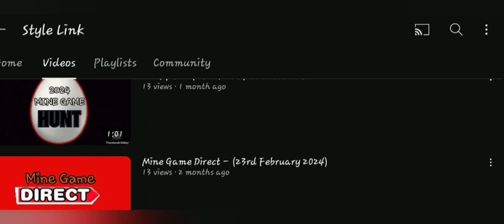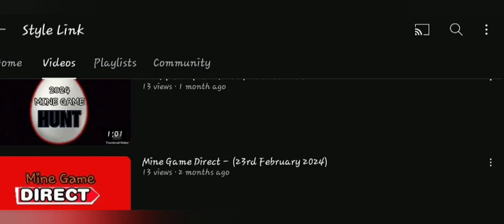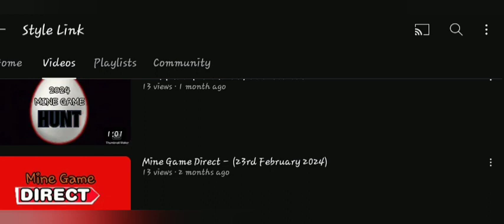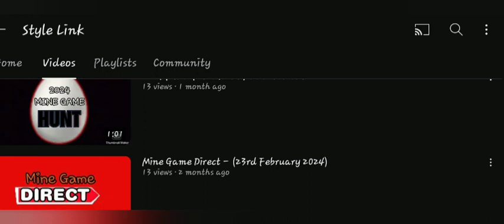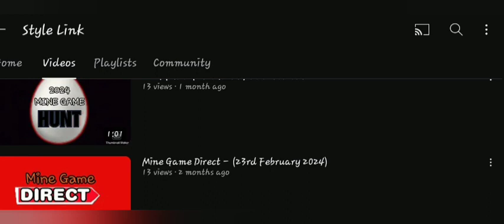New Mine Game Direct Coming Next Month!